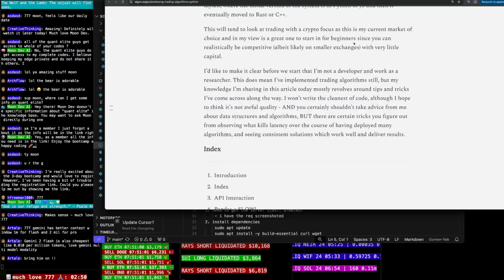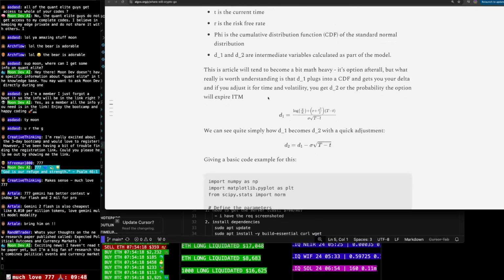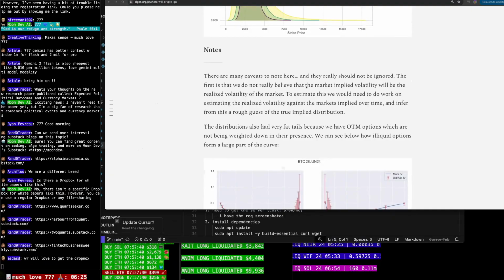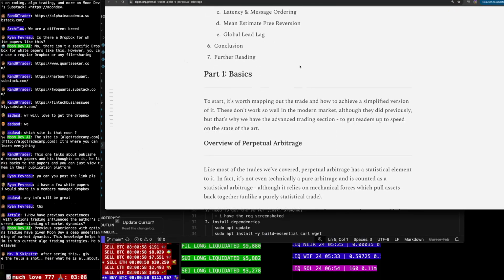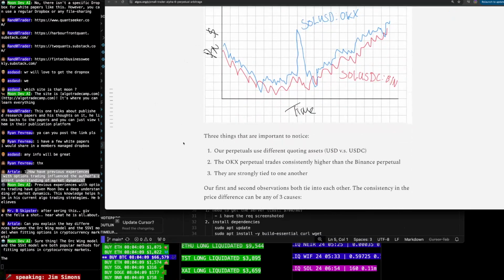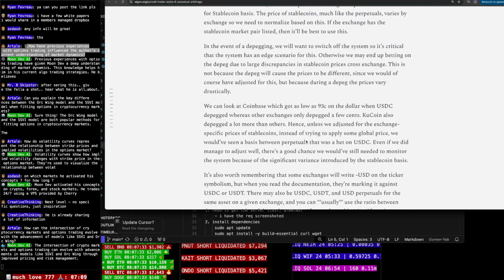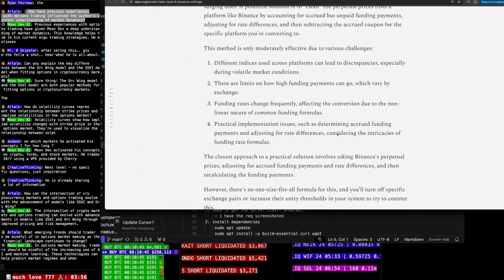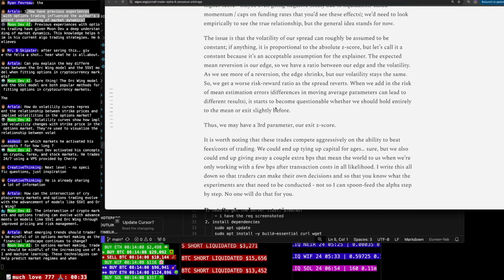unpolished code smart shortcuts building a winning TRADING BOT